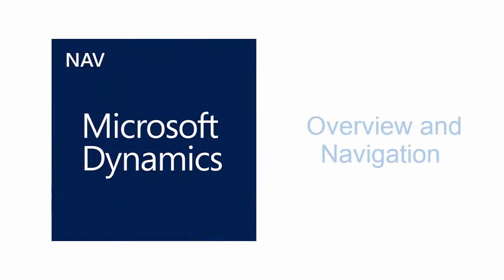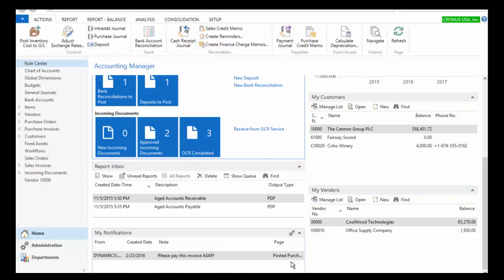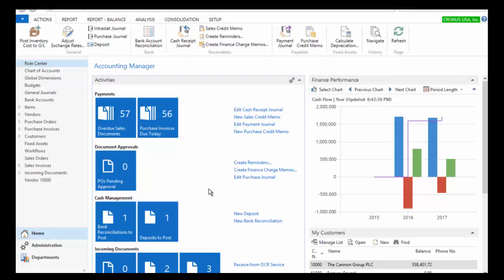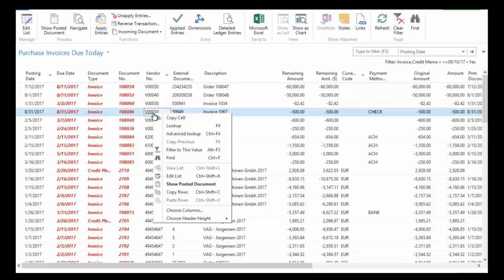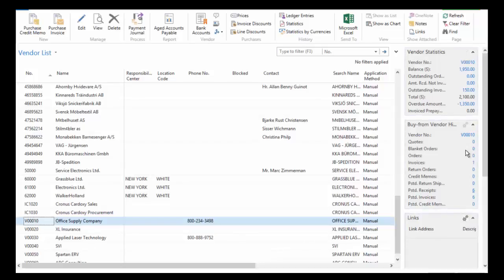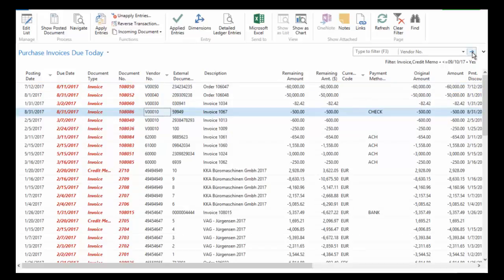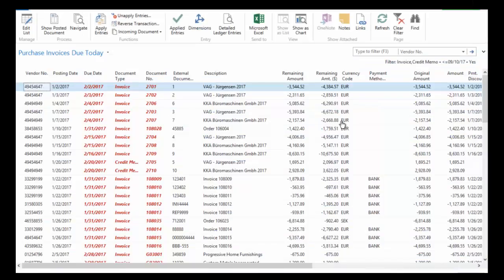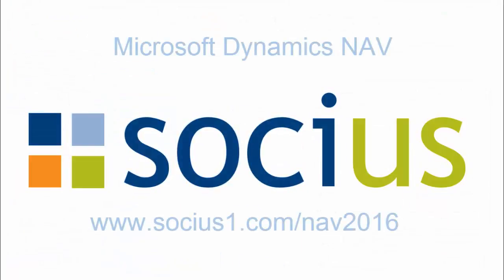NAV 2016 Overview and Navigation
- See an overview of Microsoft Dynamics NAV 2016 and a view of the navigation